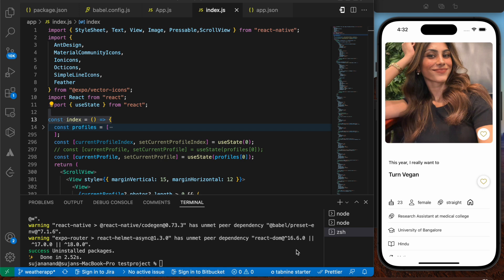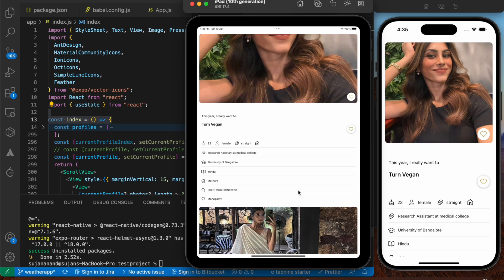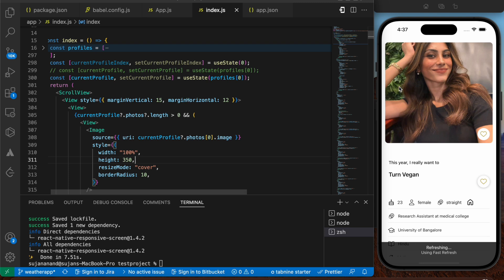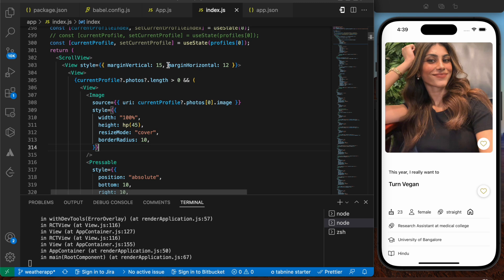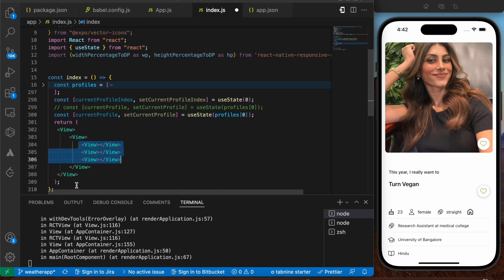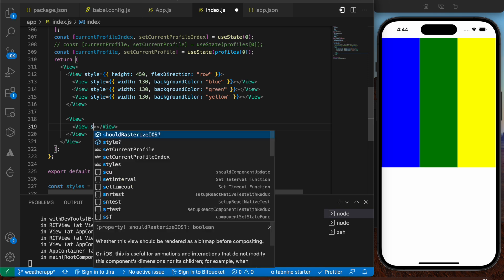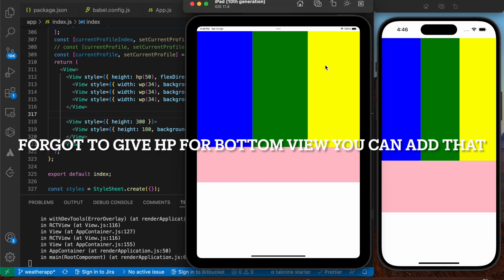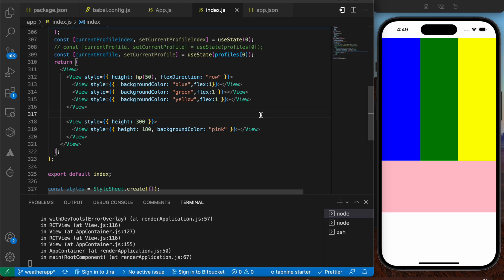React Native Responsive Design | Tutorial for beginners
Are you a beginner looking to create responsive designs in your React Native apps? Look no further! In this tutorial, we'll guide you through the basics of building responsive layouts using Flexbox  and react-native-responsive-screen in React Native. Flexbox is a powerful layout system that allows you to create dynamic and adaptable UIs that look great on any device.

In this step-by-step tutorial, we'll cover:

Understanding the fundamentals of Flexbox layout in React Native
Creating responsive designs that adjust to different screen sizes and orientations
Handling responsive images and view containers
Best practices for designing responsive UIs in React Native
Whether you're building a simple app or a complex UI, mastering responsive design is essential for delivering a seamless user experience. Join us and level up your React Native skills today!

react native redux
booking app react native
booking app reactJs
react native backend
frontend interview series
frontend reactJs projects
firebase authentication react native
firebase authentication reactJs
react native full course
react native beginner course
redux cart system in react
redux toolkit
react native sanity
movie booking app
Pvr clone react native
movie booking system
react native expo projects
laundry app react native
frontend development roadmap
frontend interview questions
razorpay PaymentGateway
PushNotifications
LocationBasedServices
movie booking app expo
react native frontend
react native fullstack project
react native roadmap
react native laundry app
react native firebase integration
frontend projects react native
redux toolkit in react native
redux shopping cart  react native